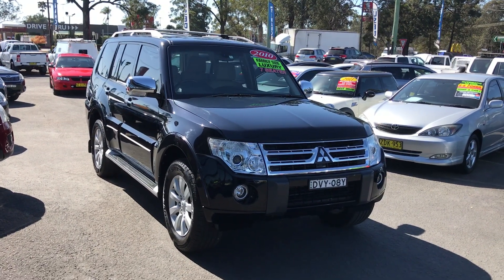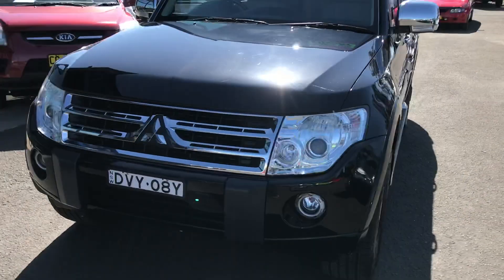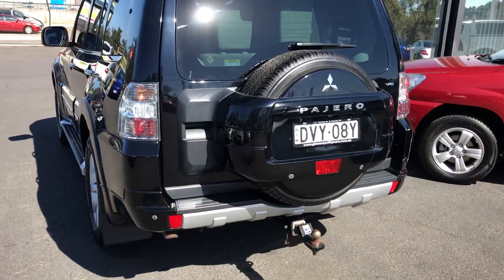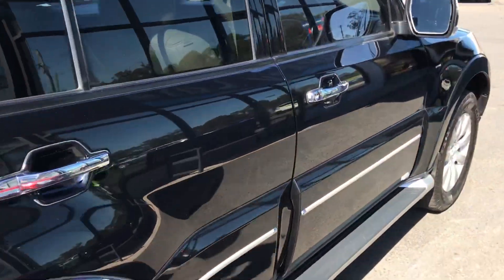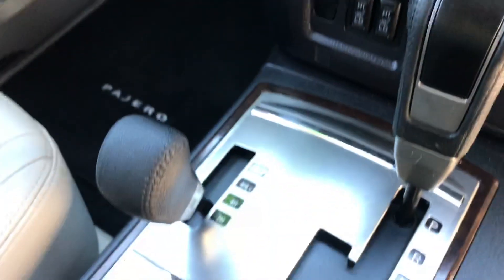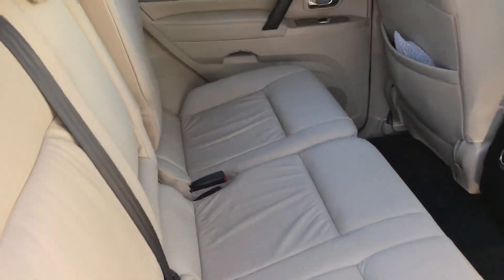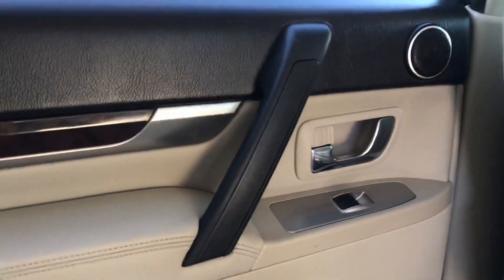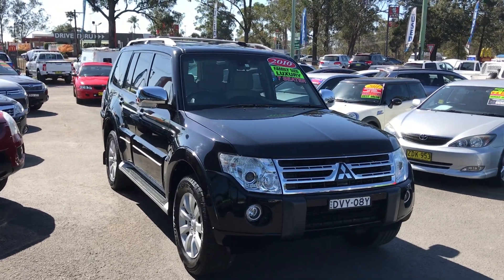2010 pajero exceed